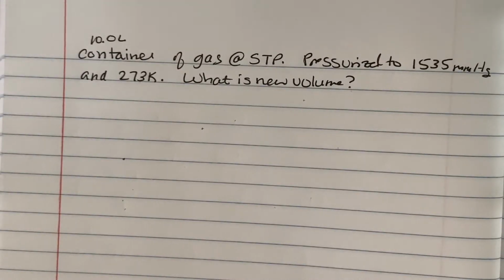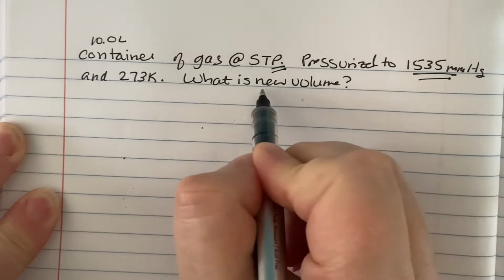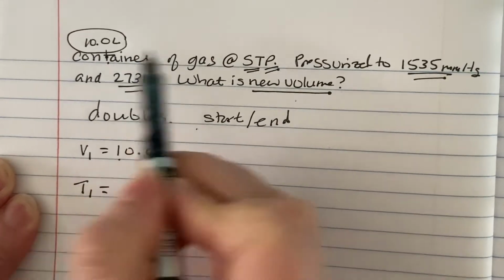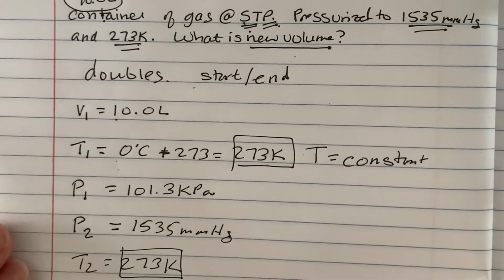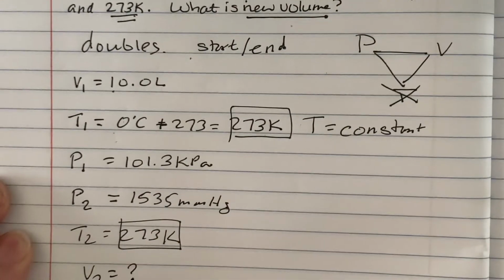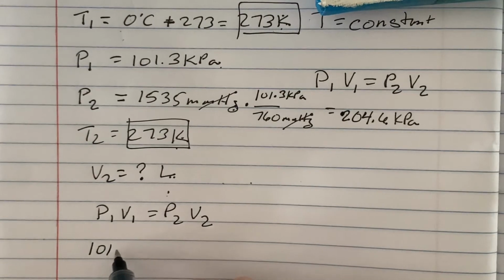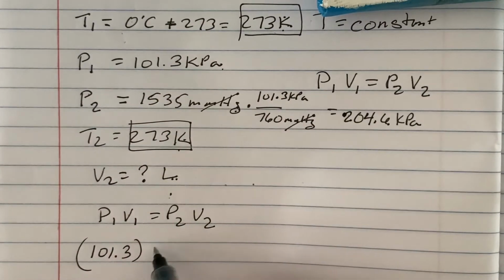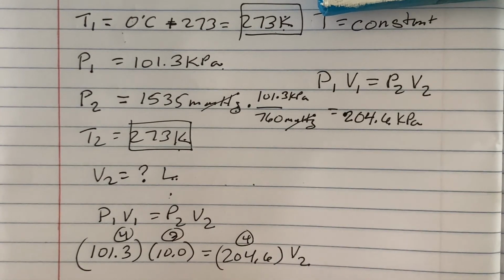Which gas law 5